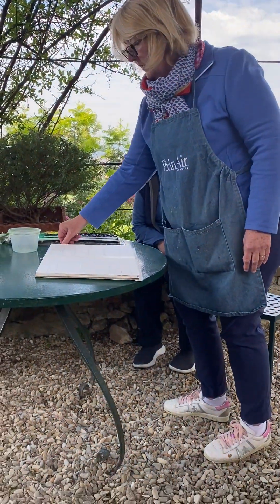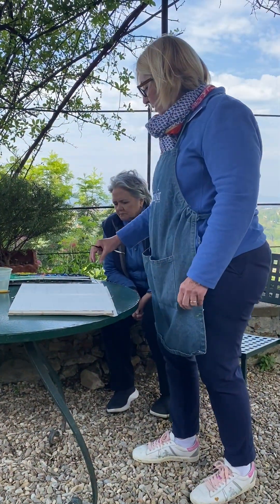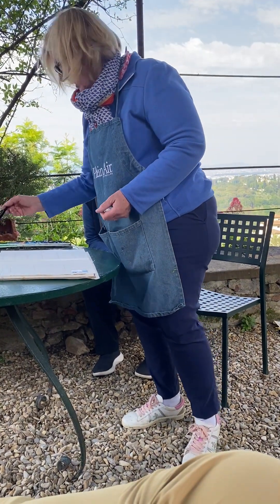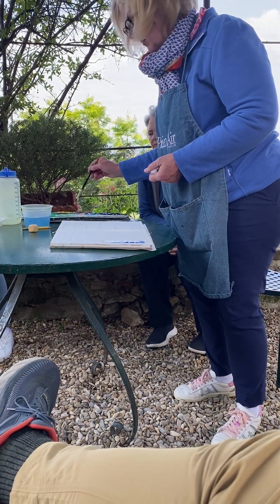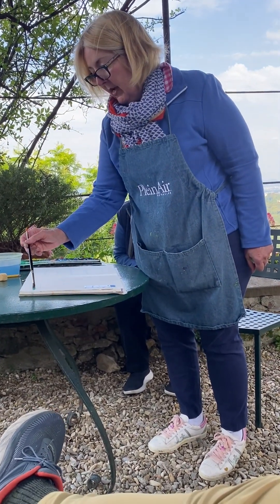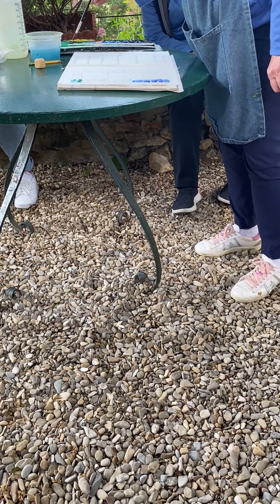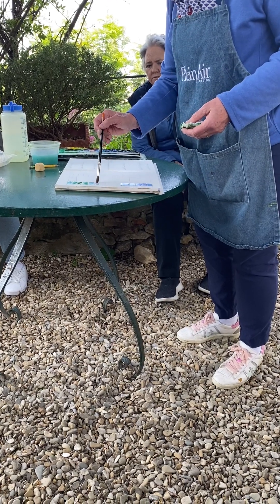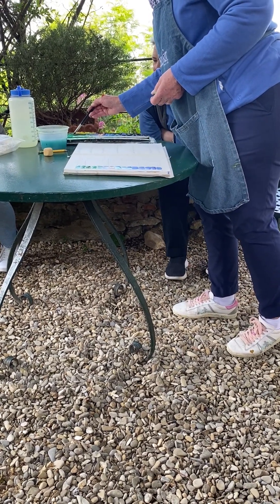Watercolor Intro Italy 2023 Final Episode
Final Video of my Watercolor Intro at Italy Workshop 2023